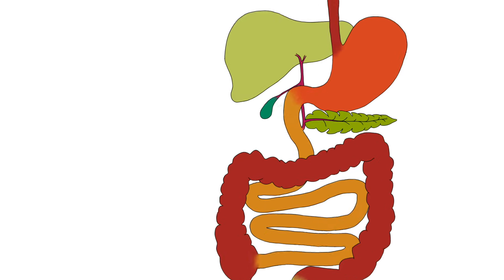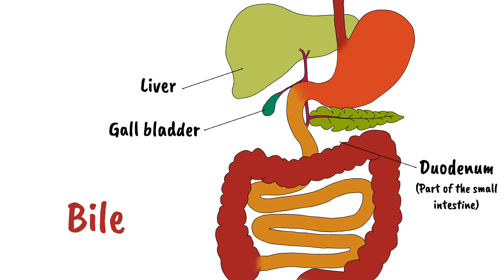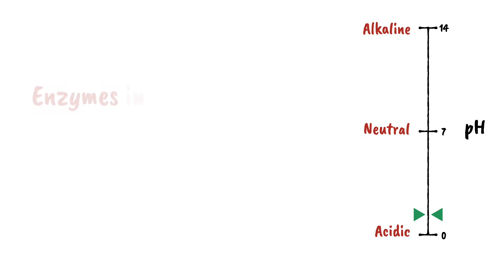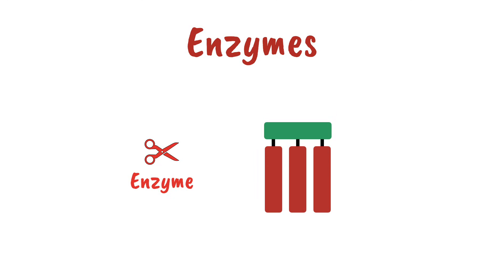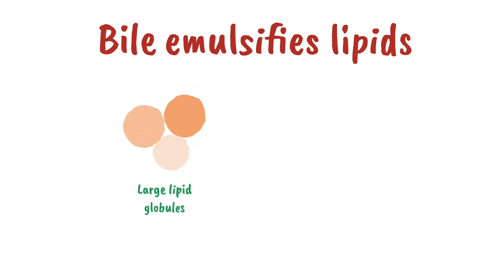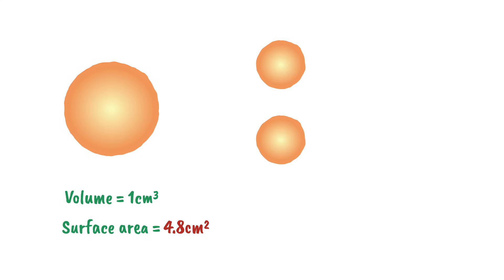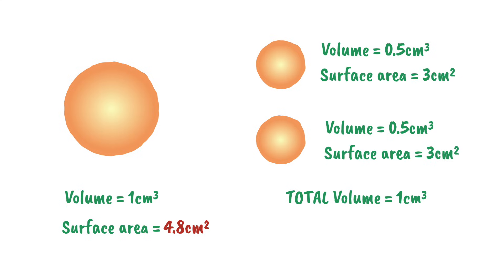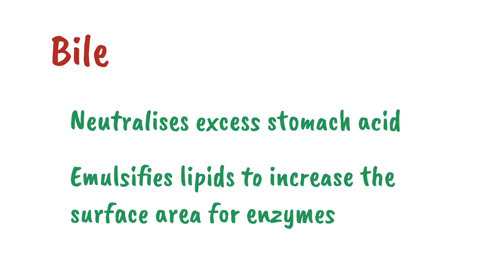Bile Explained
The material that goes from the stomach to the small intestine is known as chyme. Chyme contains food that has been partly digested as well as stomach acid, and so it’s very acidic and must be neutralised.

Bile is produced in the liver and stored in the gall bladder before being released into the small intestine at a section called the duodenum, where it mixes with chyme. It has two main functions: neutralisation, and emulsification.

Bile is alkaline (meaning it has a high pH) and so it neutralises the excess stomach acid, raising its pH. This is important because the enzymes in the small intestine cannot function in acidic conditions.

It’s a good time here to recap enzymes - these are proteins that help speed up chemical reactions in living organisms. In the case of digestion, they speed up the break down of large food molecules into smaller ones. For example there are enzymes that speed up the breakdown of lipid molecules into fatty acids and glycerol.

The second job of bile is emulsification; bile emulsifies lipids. This means it takes large lipid globules and breaks them down into smaller droplets. This provides a larger surface area for enzymes to work.

What does that mean? Picture a single large globule of lipid with a volume of 1cm3. I’ll spare you the maths and tell you that the total area of its surface would be about 4.8 cm2. Now imagine we split that volume in half, so we have two spheres, each with a volume of 0.5cm3 (but still totalling 1cm3). If we calculate the surface area of each of these, we’d find its about 3cm2 each, giving a total surface area of around 6cm2 . So if we split large lipid globules into many smaller ones, we provide more area for enzymes to break down lipids, speeding up digestion.

Just to recap, bile neutralises excess stomach acid, and it emulsifies lipids to increase the surface area for enzymes to work.

MUSIC
Natty Roadser - JR Tundra
Noble Dub - Silent Partner